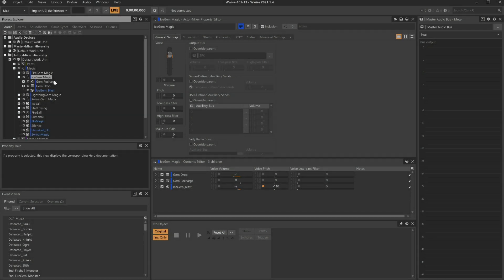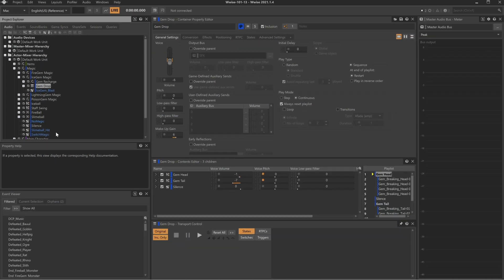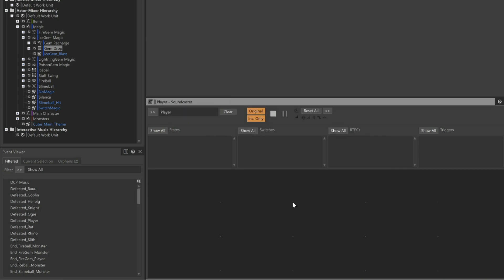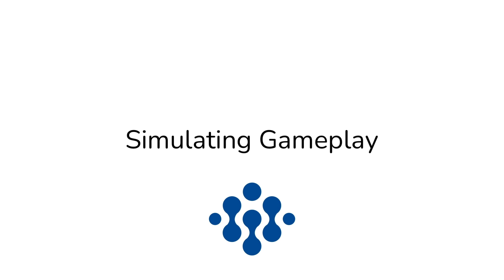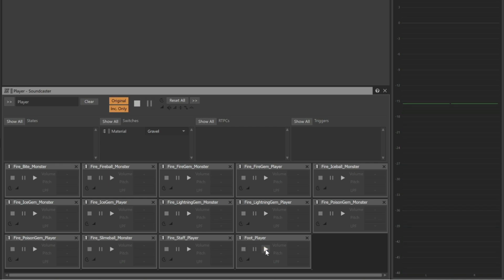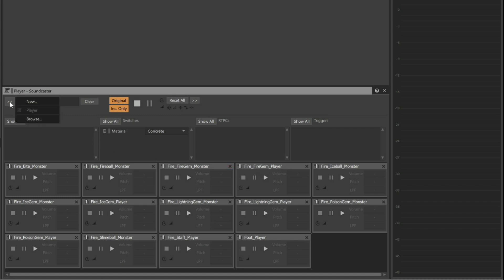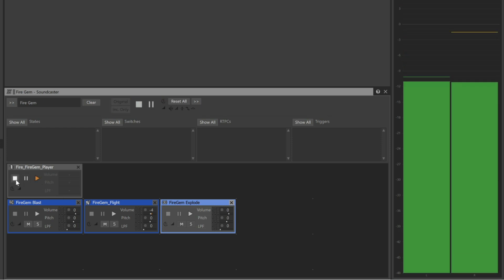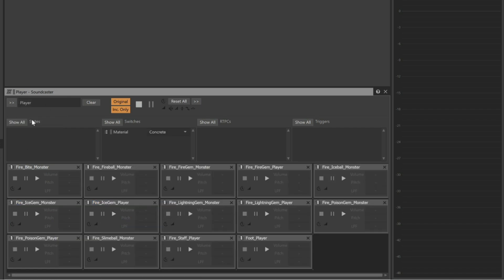Wwise-101 - Lesson 6 - Using Soundcaster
This educational video contains supportive content to lesson 6 from the Wwise-101 Certification course. To follow along and access complete course content, please

Topics:
00:53 Creating a Soundcaster Session
05:54 Simulating game play
03:36 Adjusting Properties in Soundcaster